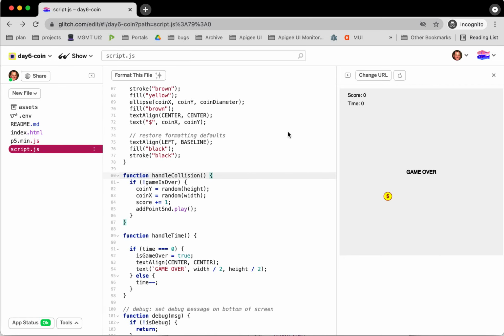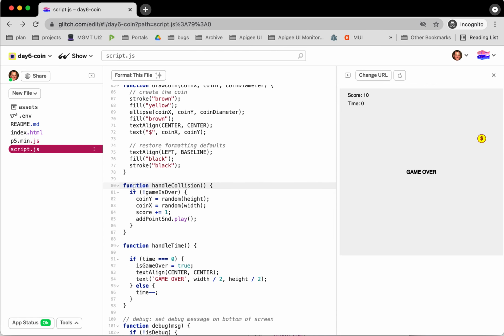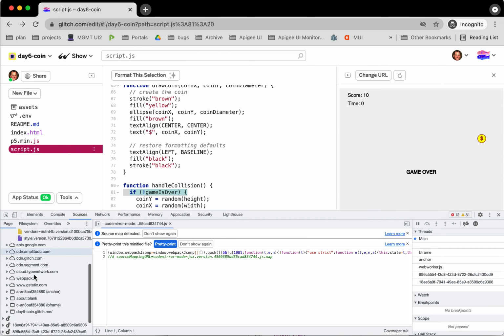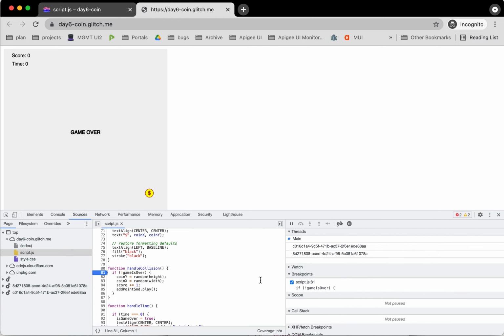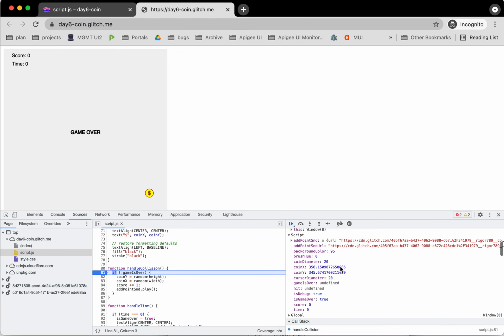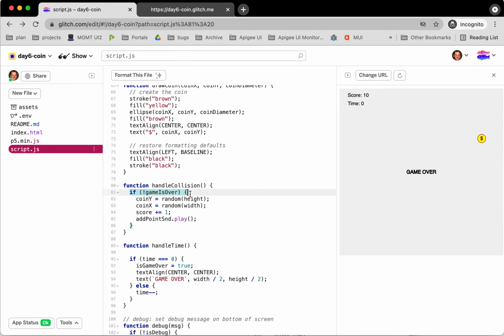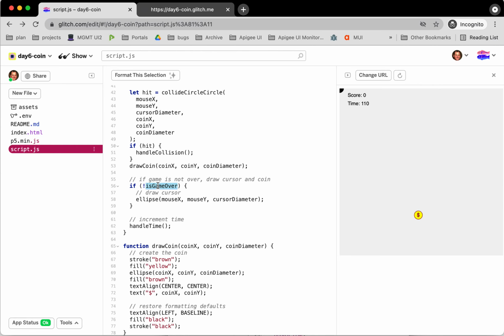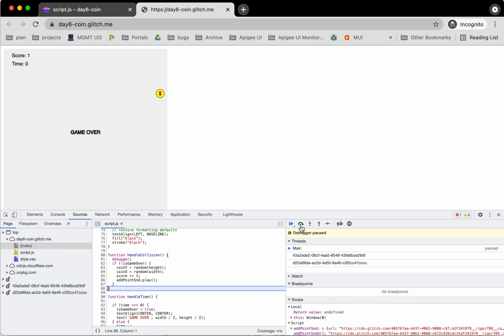CSSI: Getting started with the Chrome debugger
Quick video to introduce you to how to use the Chrome debugger for CSSI program. For even more info, check out